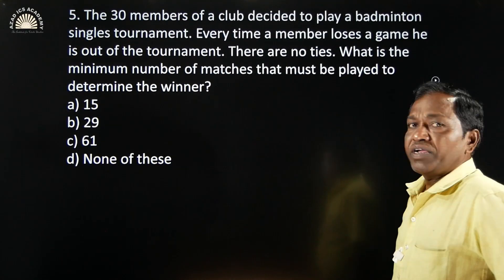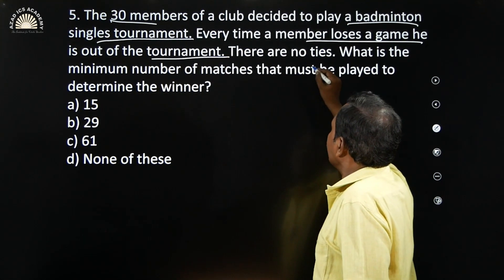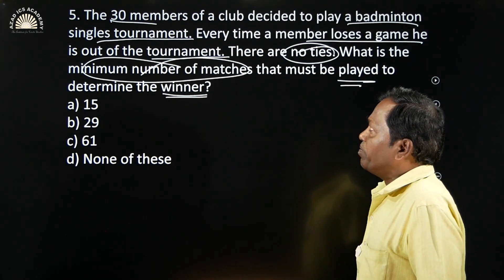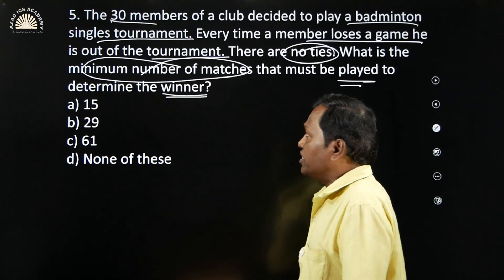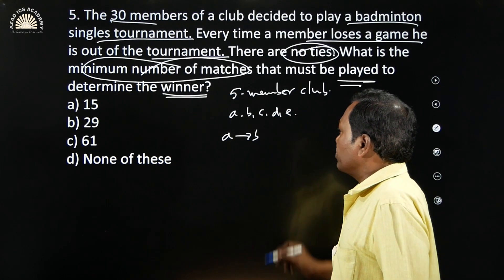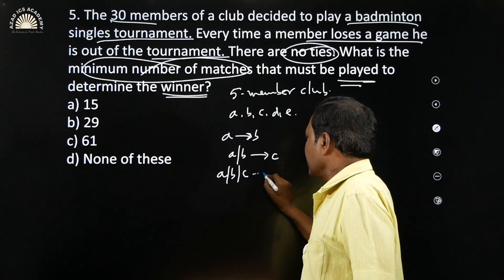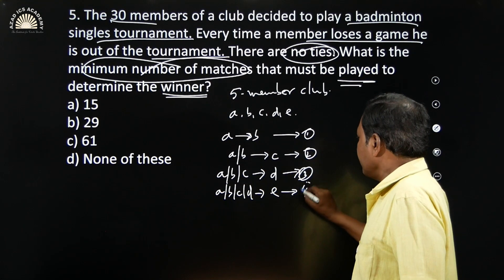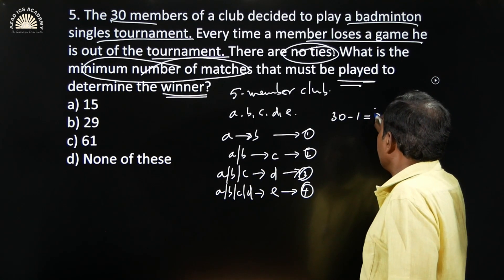IAS : CSAT CLASS -25